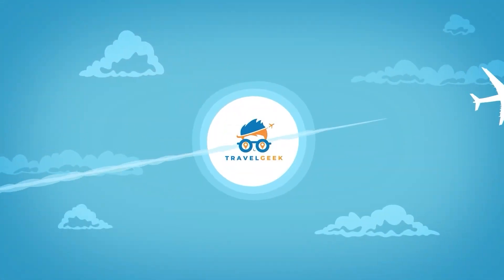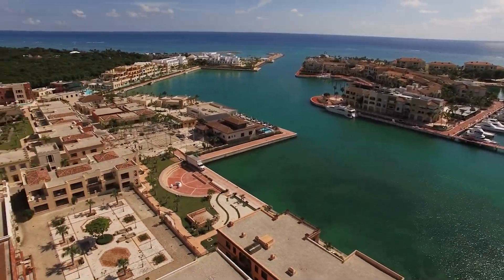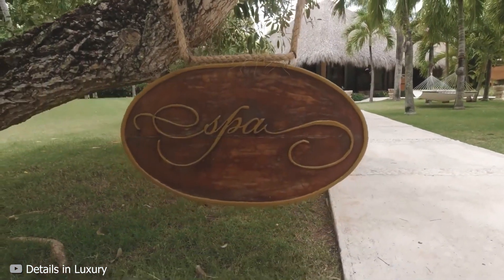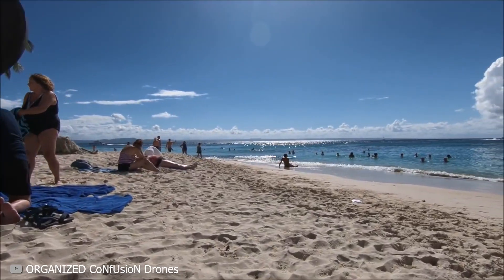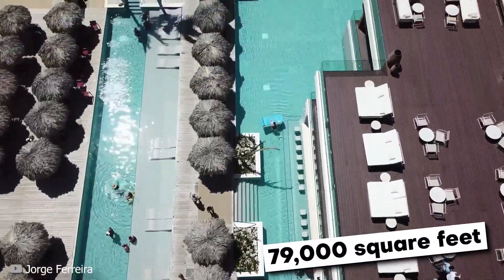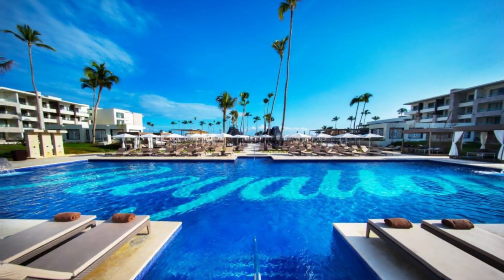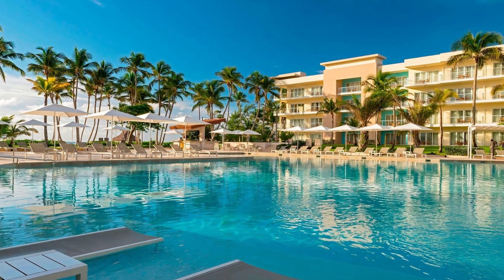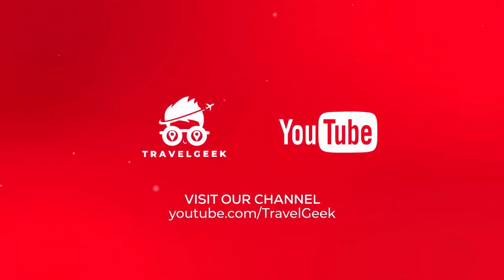Best New All Inclusive Resorts In Dominican Republic 2023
The Dominican Republic is a tropical paradise island, hugged by the Caribbean Sea and the Atlantic Ocean. It's home to stunning beaches, warm weather, sunny skies, and great local culture. But on top of that, Dominican Republic's all-inclusive resorts take the guesswork out of travel. Some are adults-only, while others cater to families, providing an unforgettable experience. But it’s not always easy to find the best all-inclusive resorts without previous experience and without comparing them firsthand.